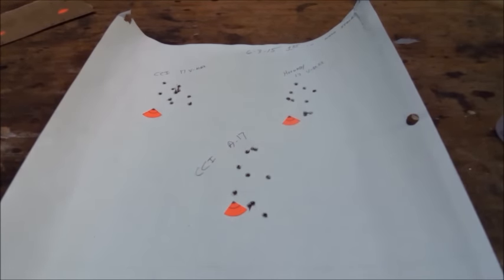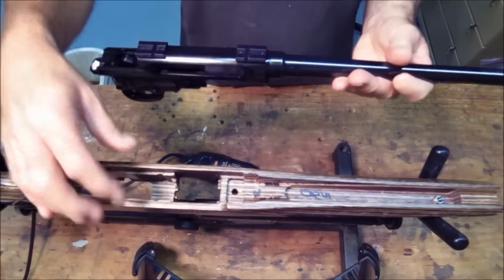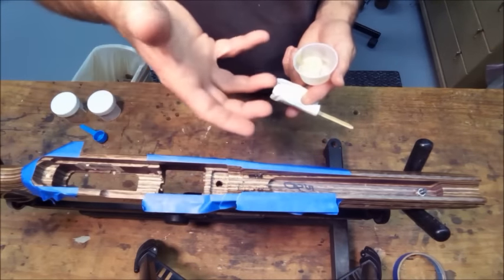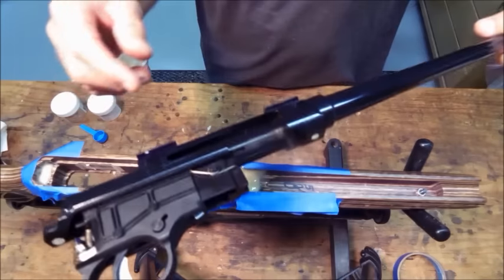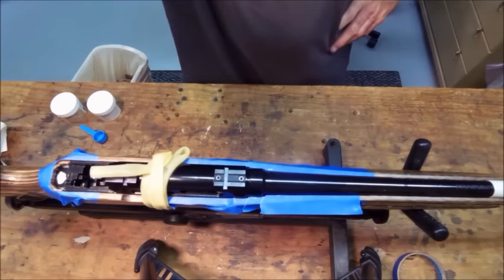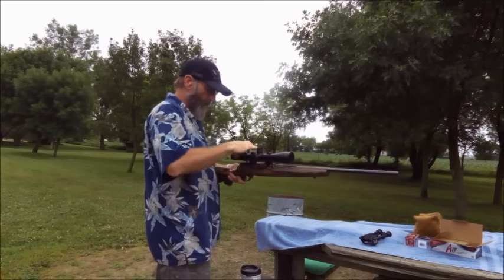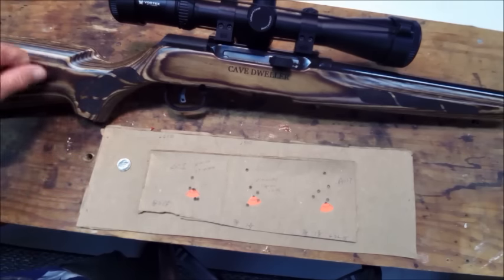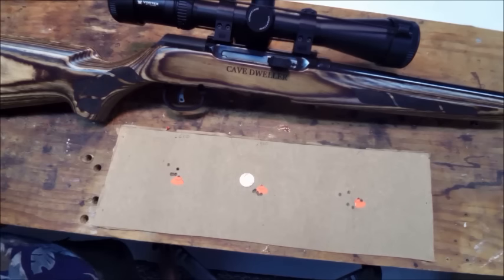Savage A17, 17HMR How I Made It Shoot Straight.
AND SHOOT STRAIGHT IT WILL!!